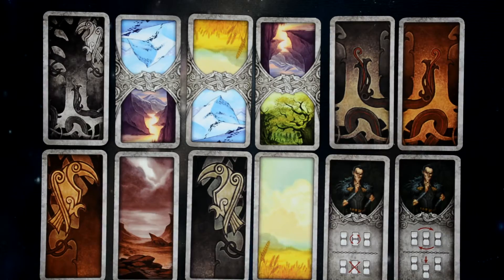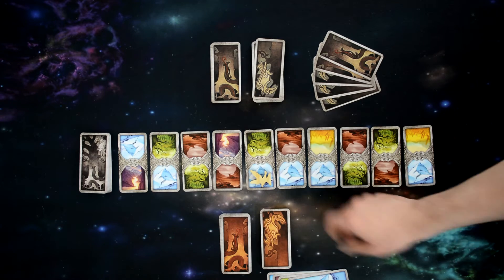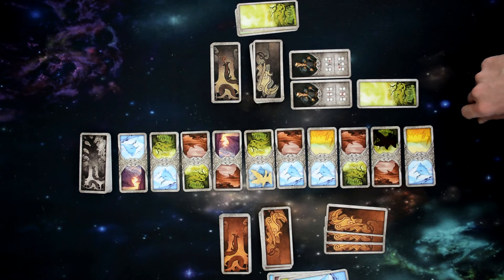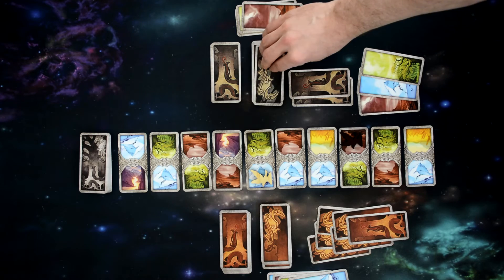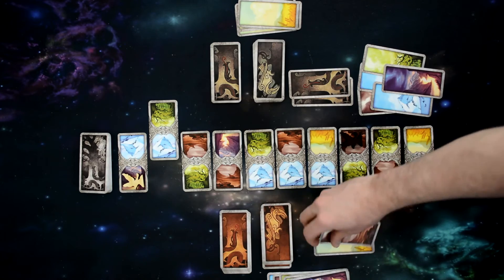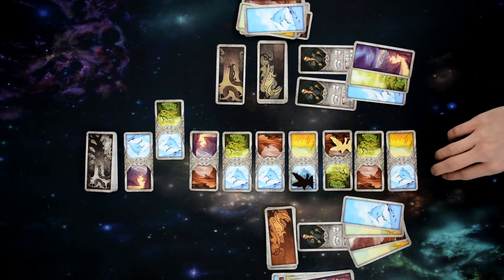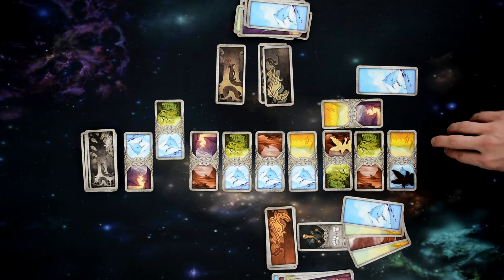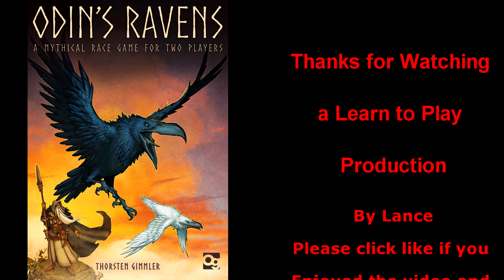Learn to Play: Odin's Ravens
In this video I will teach you how to play Odin's Ravens including: card breakdown, Setup, player turns, end game conditions.

I will also give you my thoughts and opinions on the game.

Game type: Racing, Card management
Run time: 15-30 min
Learning Curve: one to two turns
Number of players: 2
Designers: Thorsten Gimmler
Publisher: Osprey Games